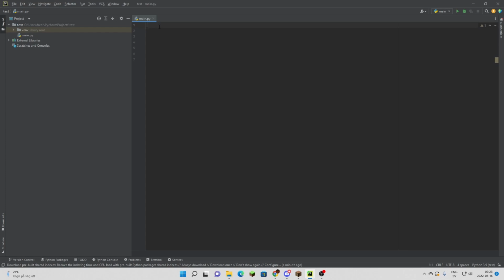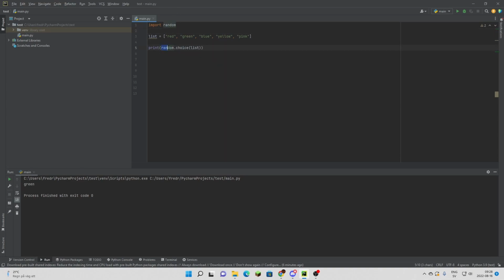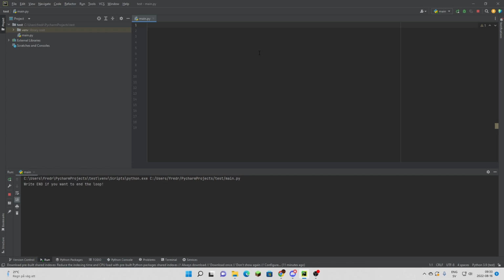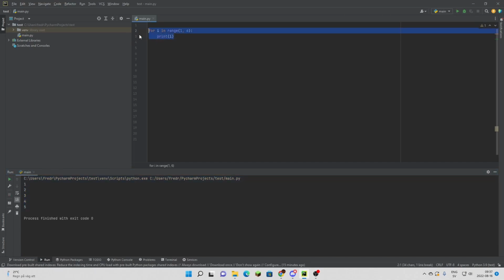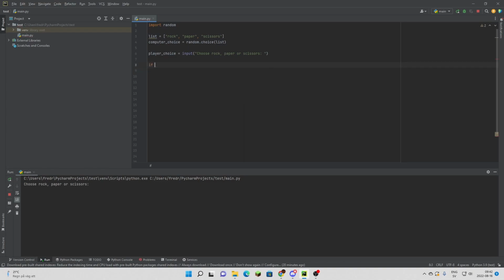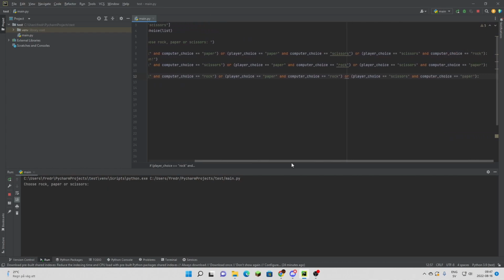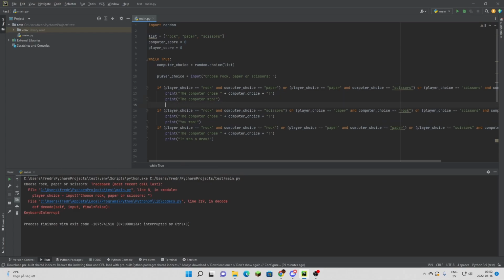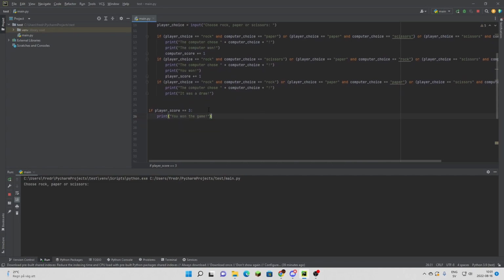Make your own rock paper scissors game! | Beginner tutorial in python #2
In this video, I'm programming a rock paper scissors game in python. Feel free to code along with me!

Also if you are completely new to programming I recommend checking out the first video in the programming series: